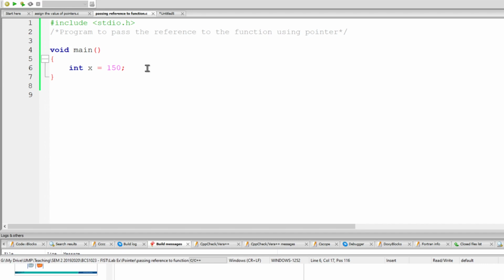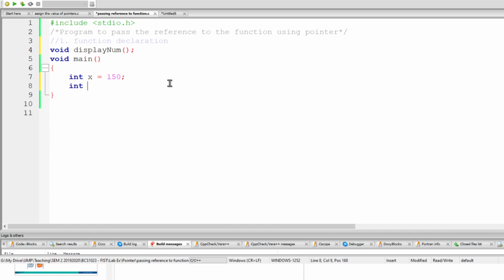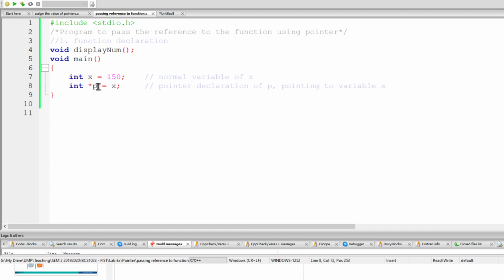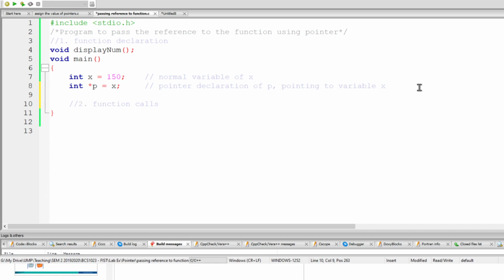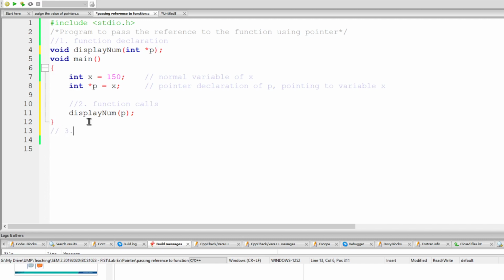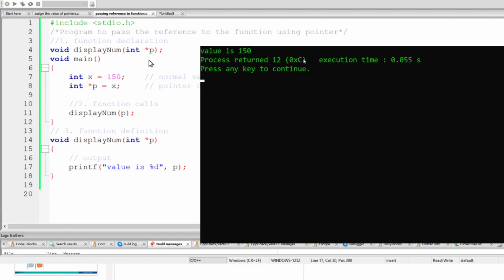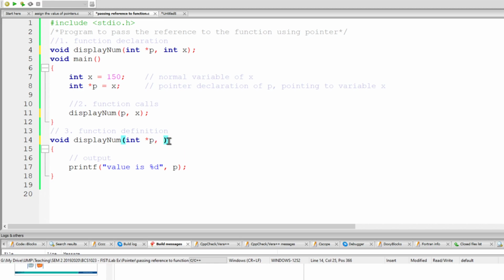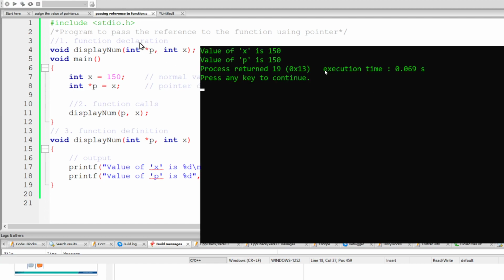Tutorial: Passing reference to a function using pointer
This tutorial shows how to pass a reference to a function using the pointer. This example requires the knowledge of pointer and function.